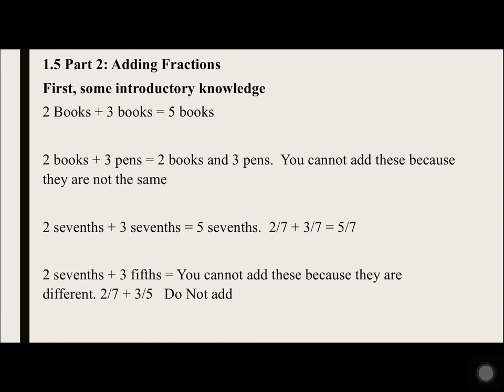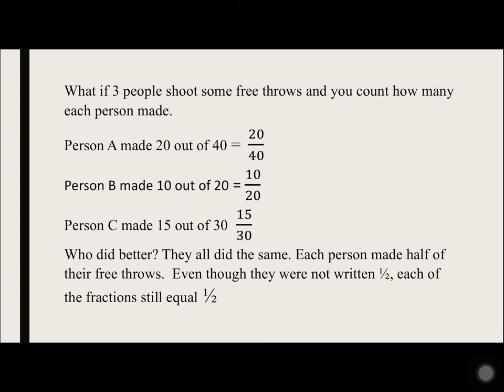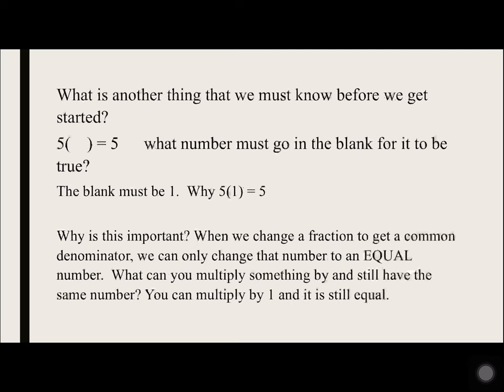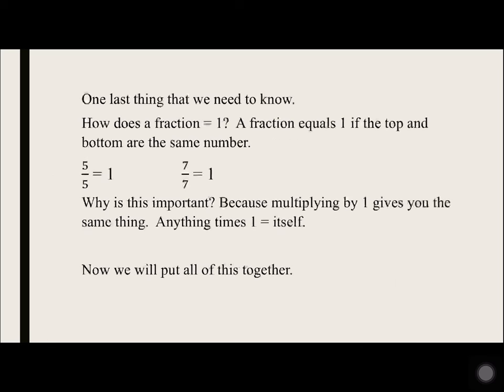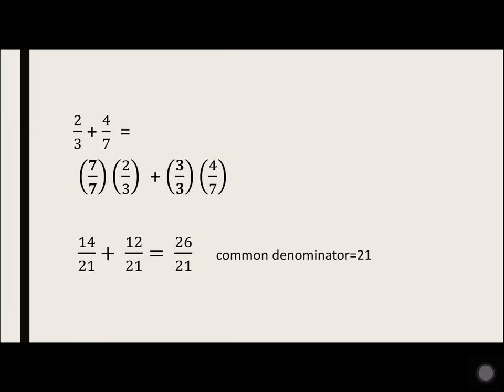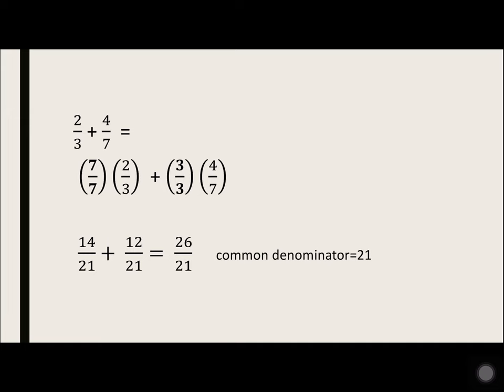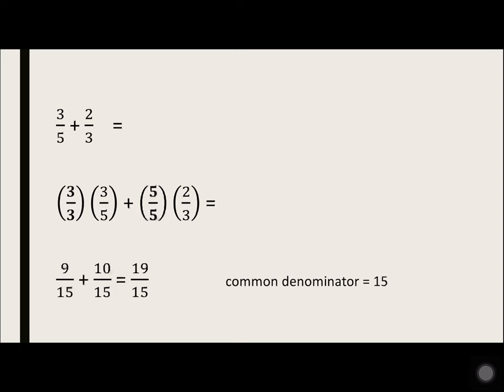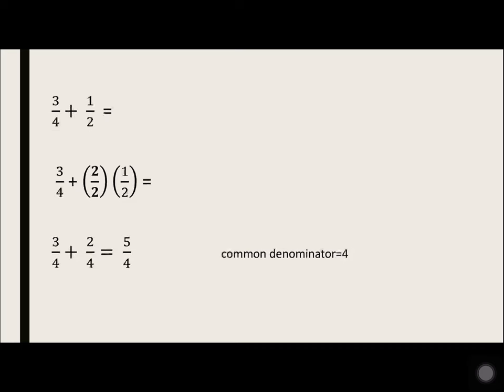Intermediate 1.5 Part 2 Add fractions video lesson